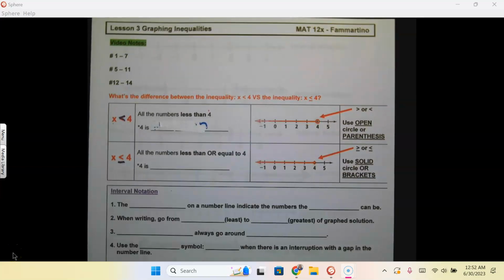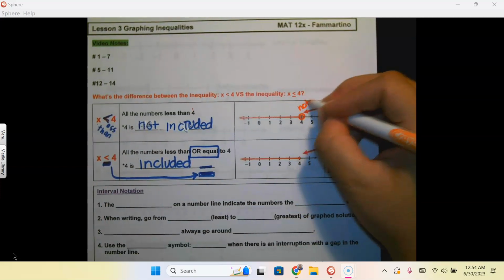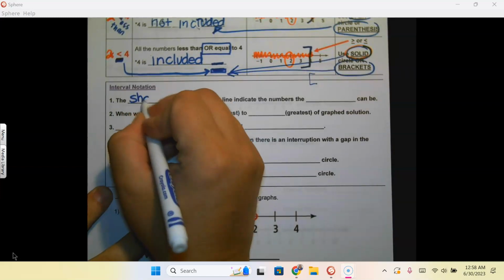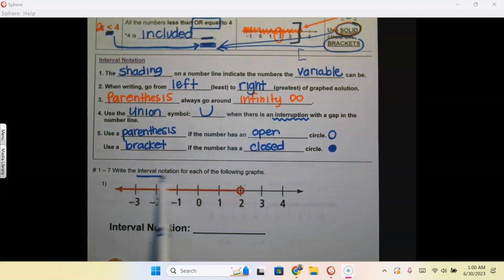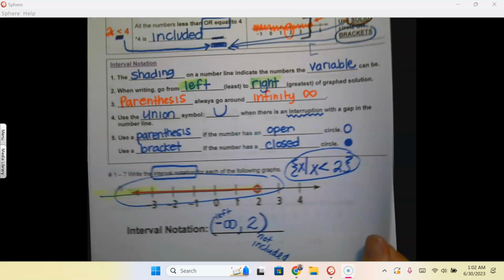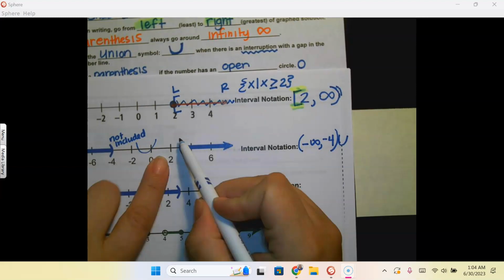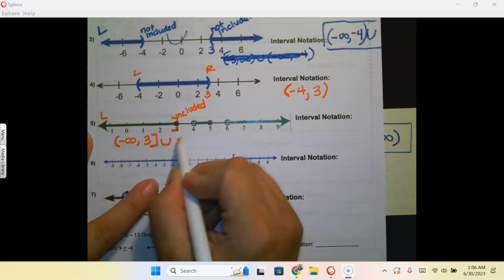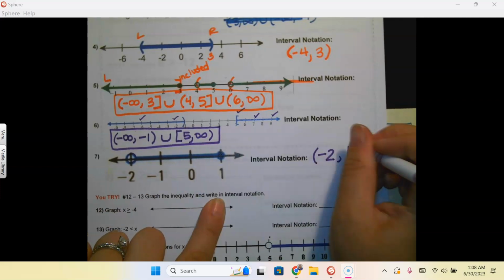Lesson 3 # 1 - 7 Graphing Inequalities on Number Line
Video 1 of 2 Graphing Linear Inequalities on number line - Interval Notation